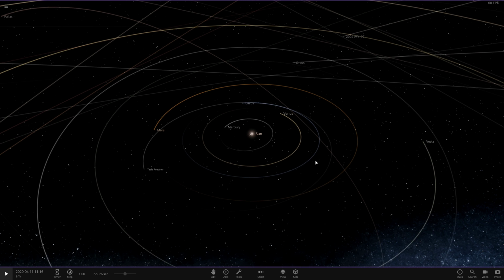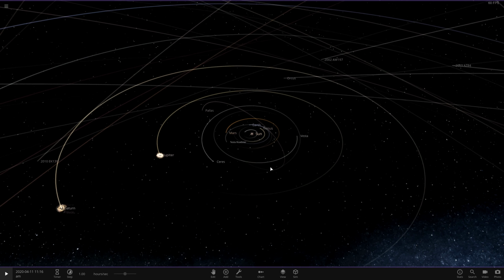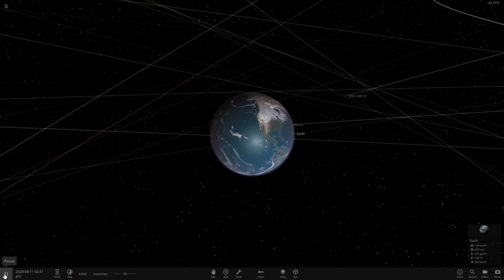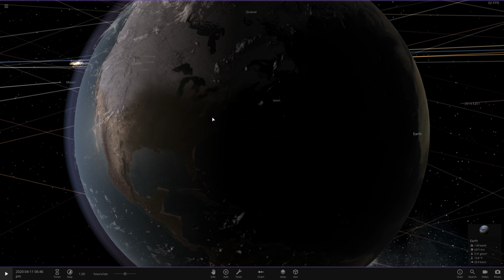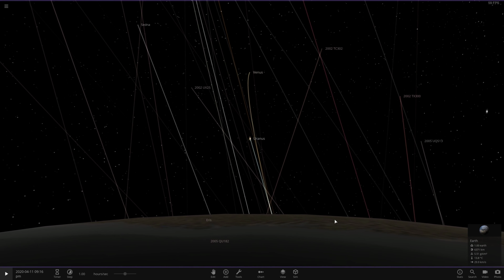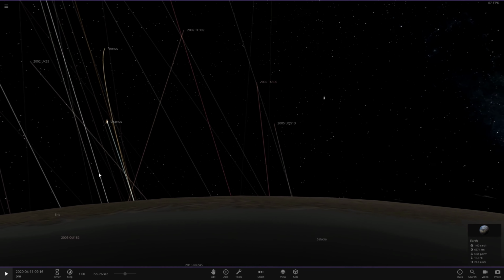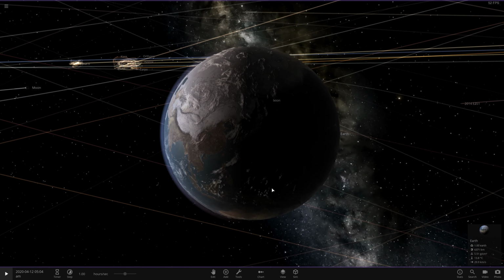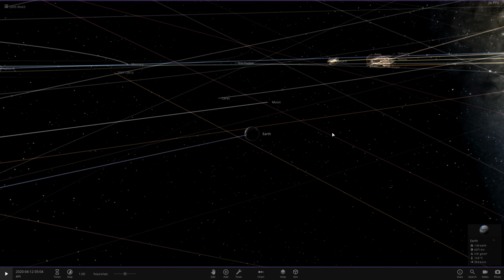Science With Mr. Koh, Weekend Edition: Planets Align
Mr. Koh dives into Universe Sandbox to show how three bright planets align in our pre-dawn skies.